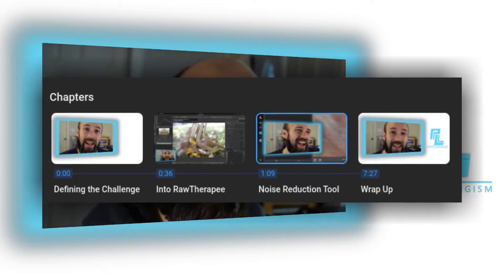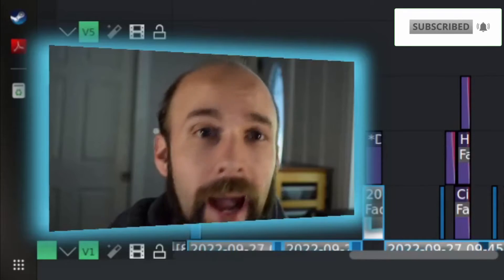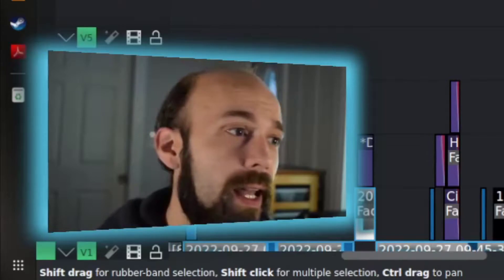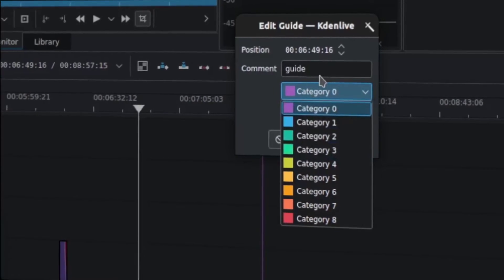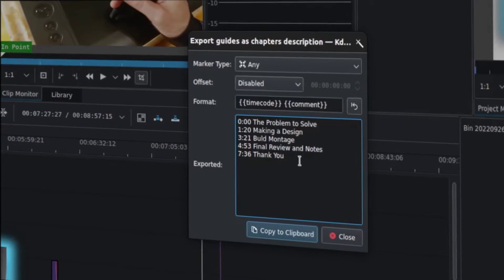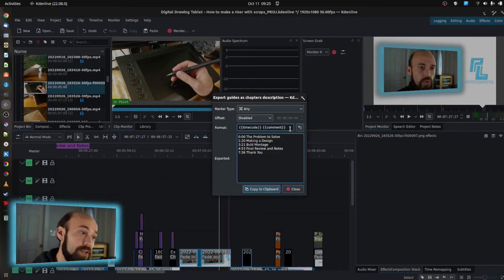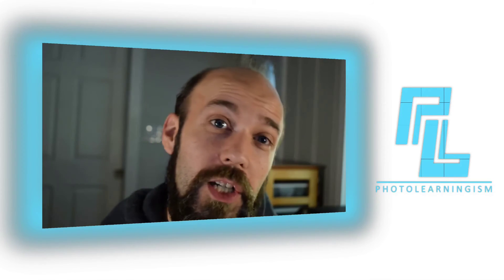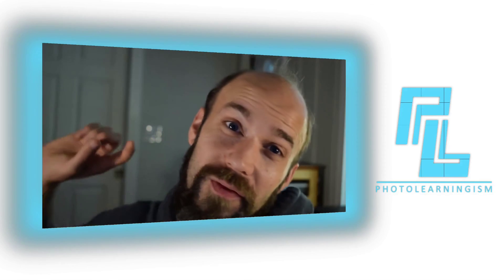YouTube Chapters Could Be This Easy (in KDEnlive)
Making chapters for YouTube doesn't have to be tedious - See how it can be super simple (and even fun) creating chapters via KDEnlive!

0:00 Introducing Chapters
0:59 Creating Guides
1:42 Making Chapters
2:26 Wrap Up

💻 Huion 610 PRO V2 Drawing Tablet